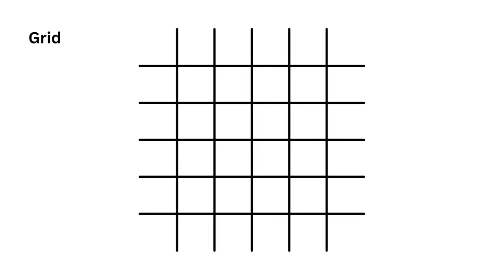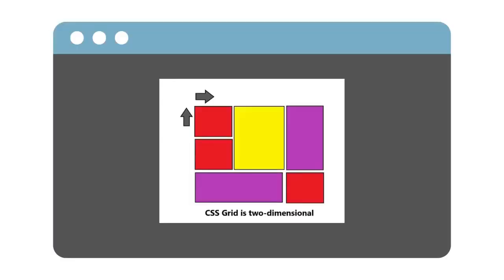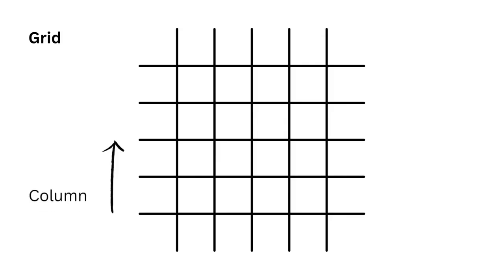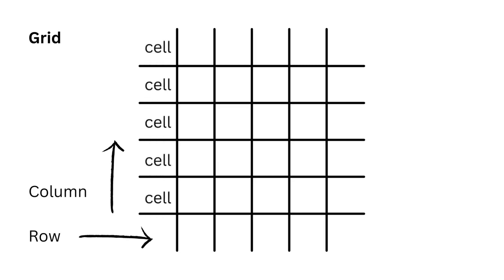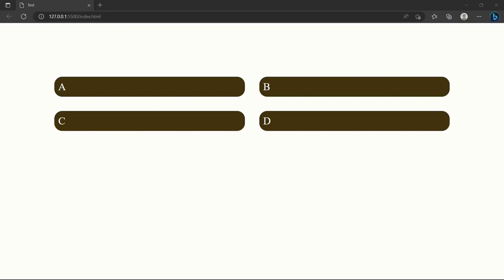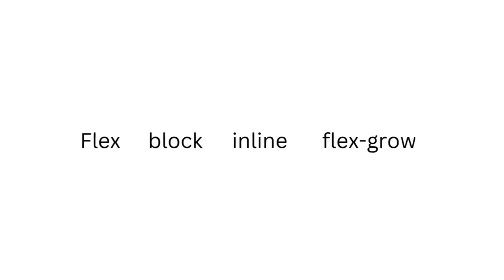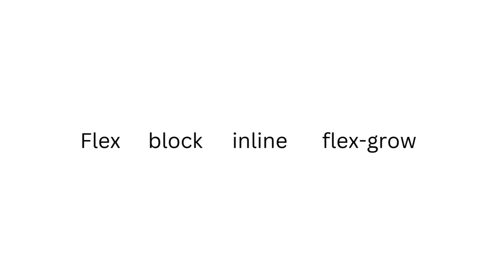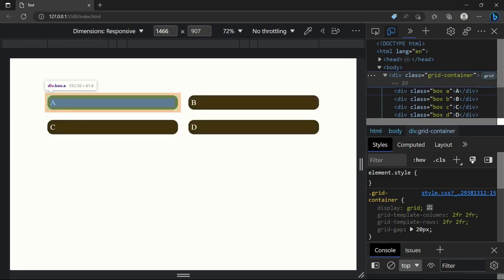Why You're Probably Building Layouts WRONG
In this video, we'll look at the power of CSS Grids and how they can be used to construct flexible, responsive, and adaptive web layouts with HTML. The fundamentals of CSS Grids will be covered, including grid template columns and rows settings, grid gaps, and the usage of fractions and the repeat function. We'll also go over grid frameworks, which may be used to divide a page into twelve or sixteen columns for even more layout versatility. At the conclusion of this session, you will have a firm understanding of CSS Grids and will be able to apply these approaches to your own web development projects.